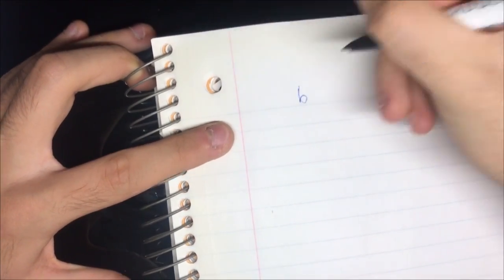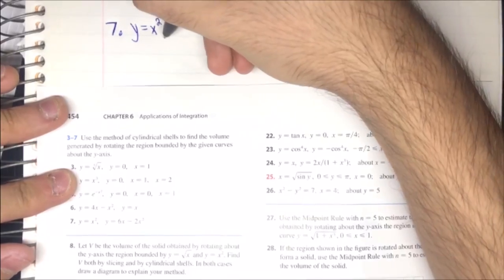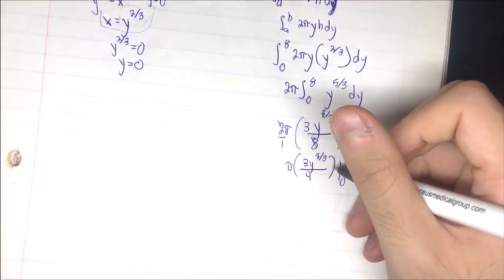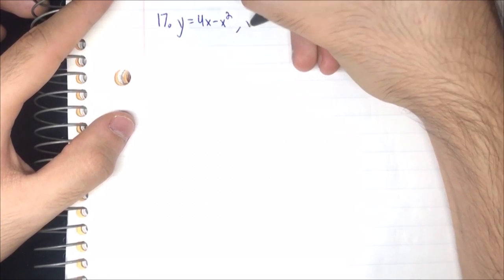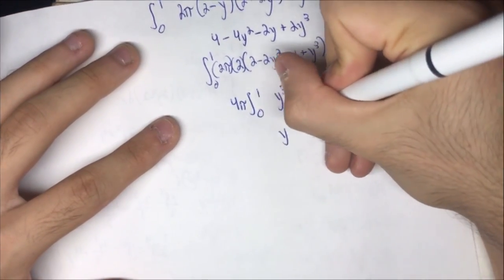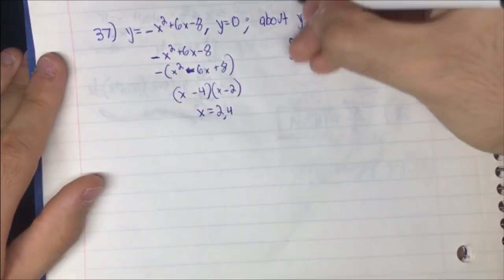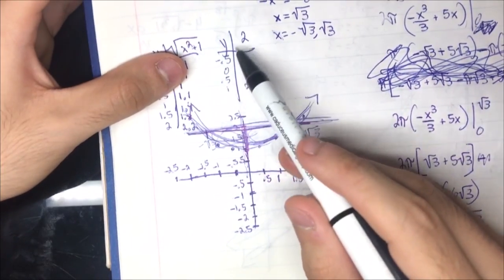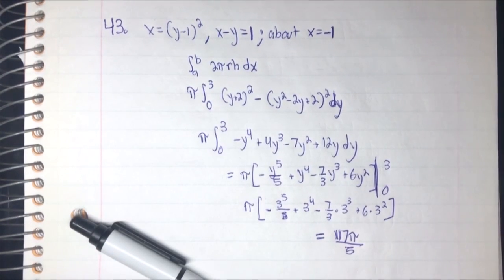Calculus 2, 6.3 Volumes By Cylindrical Shells - Doing Homework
I'm in calculus 2, and i am just doing my homework and trying to explain as i go, but there were a few things i wasn't able to explain, and i wasn't completely sure how to graph. My steps to get to the answer may not be right, but the answer is right, made sure of it.
- I'm doing problems #1-25 odd, and #37-43 odd.